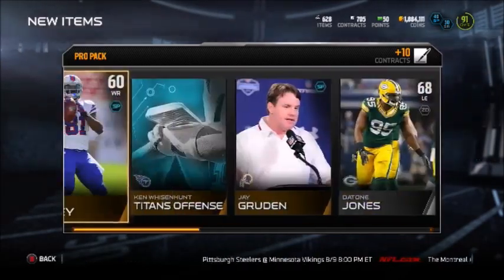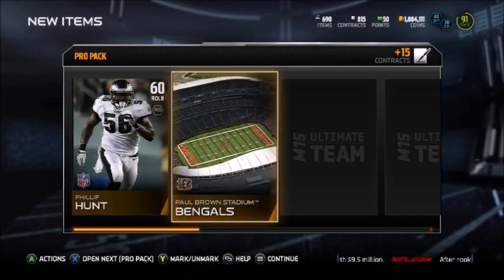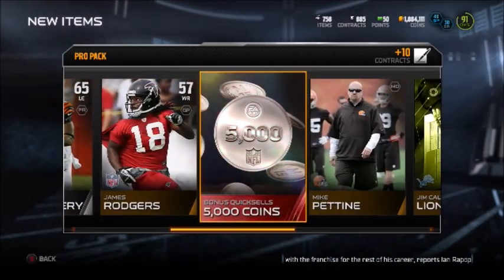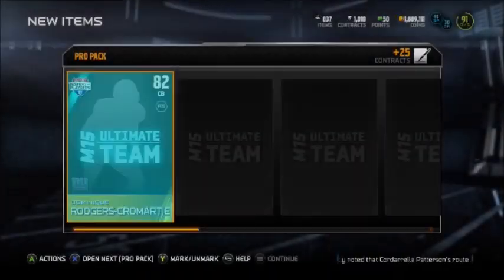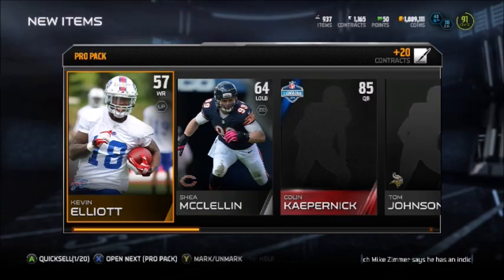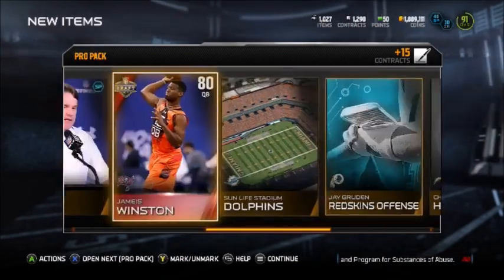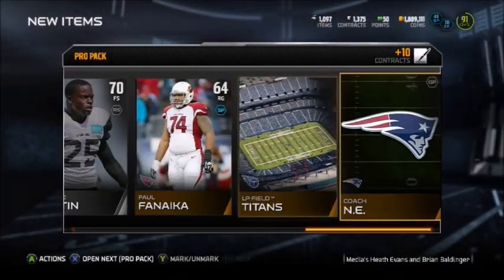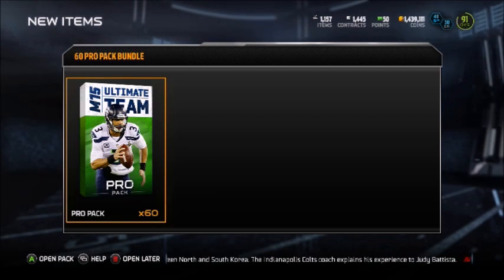Mut 15 3 MIL PACK OPENING PART 2!